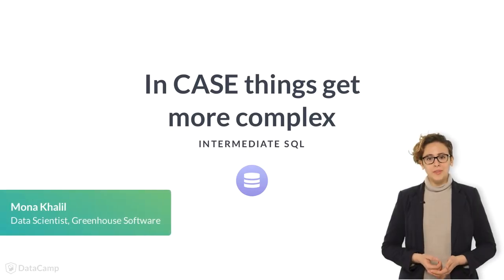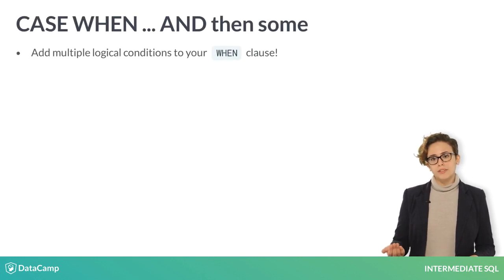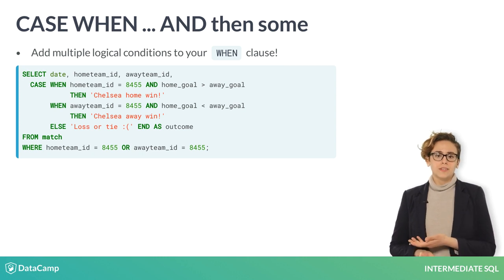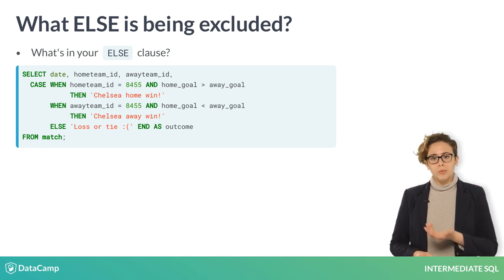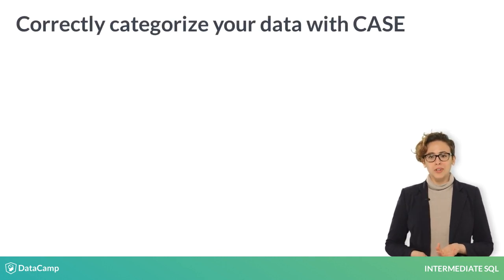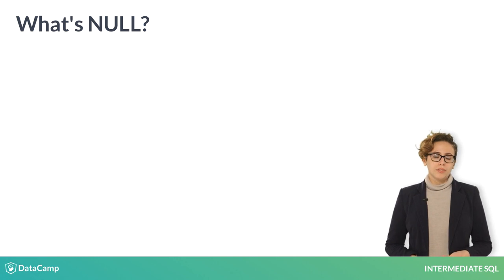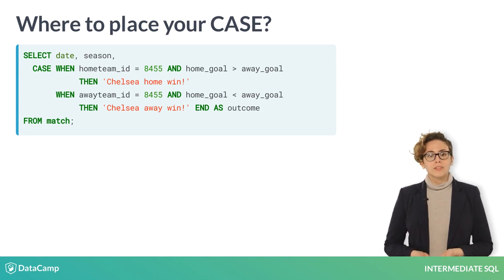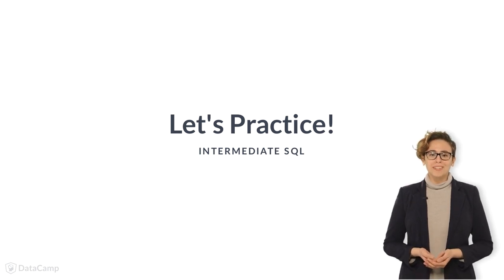SQL Tutorial: In CASE things get more complex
Want to learn more? at your own pace. More than a video, you'll learn hands-on coding & quickly apply skills to your daily work.

Now that you understand the basics of CASE statements, let's set up some more complex logical tests.

Previously, we covered CASE statements with one logical test in a WHEN statement, returning outcomes based on whether that test is TRUE or FALSE. This example tests whether home or away goals were higher, and identifies them as wins for the team that had a higher score. Everything ELSE is categorized as a tie.

The resulting table has one column identifying matches as one of 3 possible outcomes.

If you want to test multiple logical conditions in a CASE statement, you can use AND inside your WHEN clause. For example, let's see if each match was played, and won, by the team Chelsea.

Let's see the CASE statement in this query. Each WHEN clause contains two logical tests -- the first tests if a hometead_id identifies Chelsea, AND then it tests if the home team scored higher than the away team. If both conditions are TRUE, the new column output returns the phrase "Chelsea home win!".

The opposite set of conditions are included in a second when statement -- if the awayteam_id belongs to Chelsea, AND  scored higher, then the output returns "Chelsea away win!". All other matches are categorized as a loss or tie.

Here's the resulting table.

When testing logical conditions, it's important to carefully consider which rows of your data are part of your ELSE clause, and if they're categorized correctly.

Here's the same CASE statement from the previous slide, but the WHERE filter has been removed. Without this filter, your ELSE clause will categorize ALL matches played by anyone, who don't meet these first two conditions, as "Loss or tie :(".

Here are the results of this query. A quick look at it shows that the first few matches are all categorized as "Loss or tie", but neither the hometeam_id or awayteam_id belong to Chelsea.

The easiest way to correct for this is to ensure you add specific filters in the WHERE clause that exclude all teams where Chelsea did not play. Here, we specify this by using an OR statement in WHERE, which retrieves only results where the id 8455 is present in the hometeam_id or awayteam_id columns.

The resulting table from earlier, with the team IDs in bold here, clearly specifies whether Chelsea was home or away team.

It's also important to consider what your ELSE clause is doing.

These two queries here are identical, except for the ELSE NULL statement specified in the second. They both return identical results -- a table with quite a few null results. But what if you want to exclude them?

Let's say we're only interested in viewing the results of games where Chelsea won, and we don't care if they lose or tie.

Just like in the previous example, simply removing the ELSE clause will still retrieve those results -- and a lot of NULL values.

To correct for this, you can treat the entire CASE statement as a column to filter by in your WHERE clause, just like any other column.

In order to filter a query by a CASE statement, you include the entire CASE statement, except its alias, in  WHERE. You then specify what you want to include, or exclude. For this query, I want to keep all rows where this CASE statement IS NOT NULL.

My resulting table now only includes Chelsea's home and away wins -- and I don't need to filter by their team ID anymore!

Okay! Let's practice some more complex CASE statements.